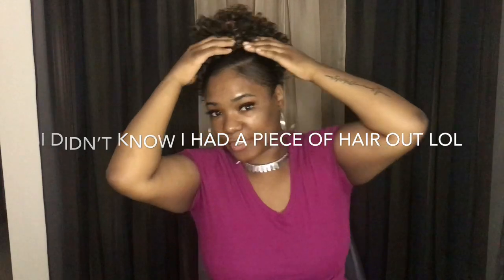Pineapple ponytail. All season, $10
Ok you guys, the ponytail in this vid is called softie. The brand is outre, rimless pineapple ponytail. This is a very versatile piece which I will be doing another vid on different ways of wearing it.